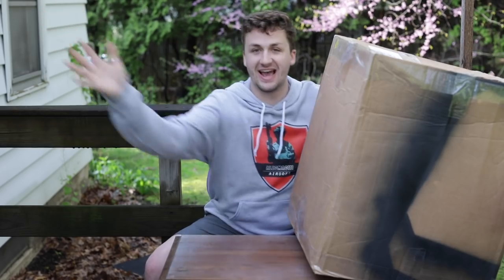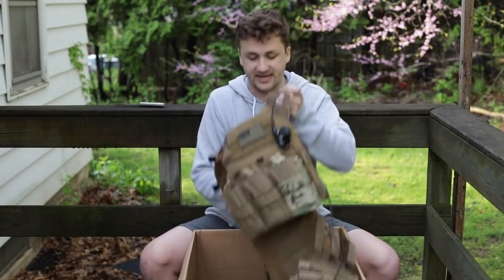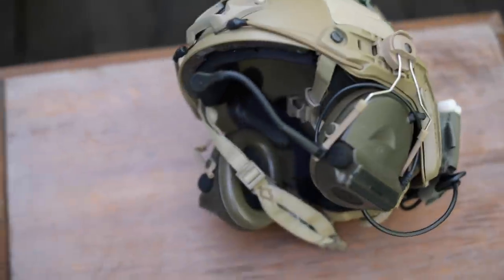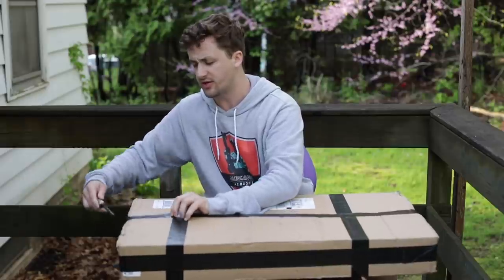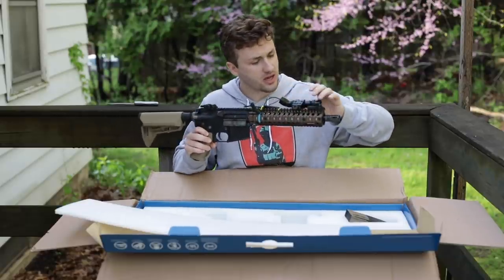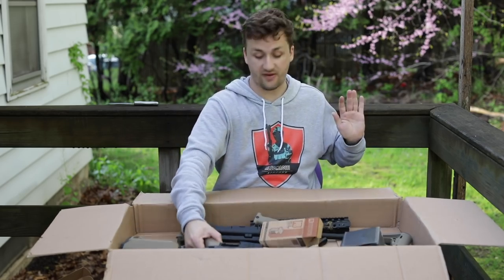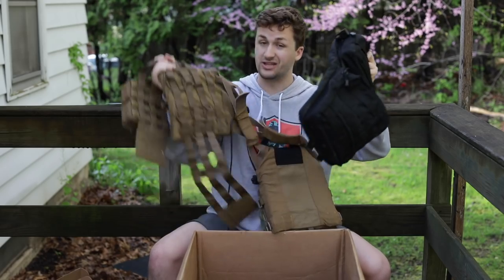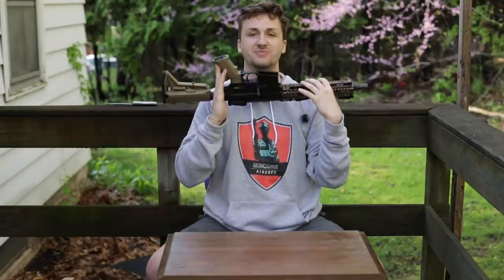Unboxing A Subscribers' WHOLE Airsoft Collection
Hey guys! I hope you guys love this video! Stay safe during Corona season, the times are wild.